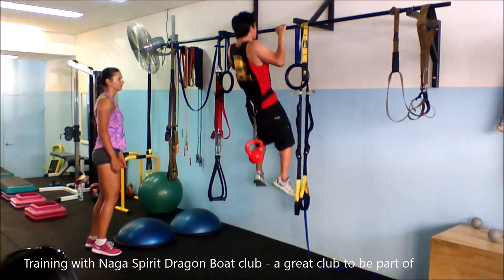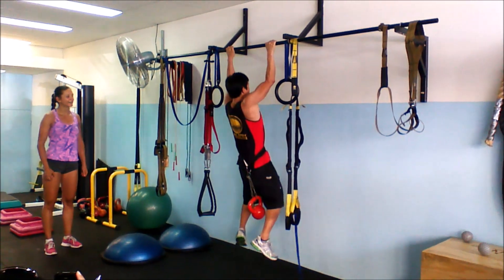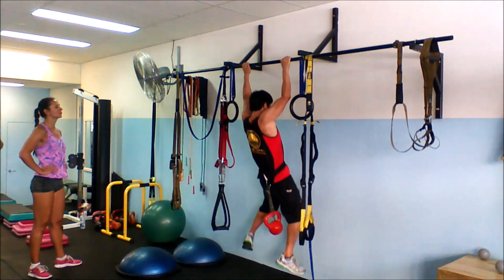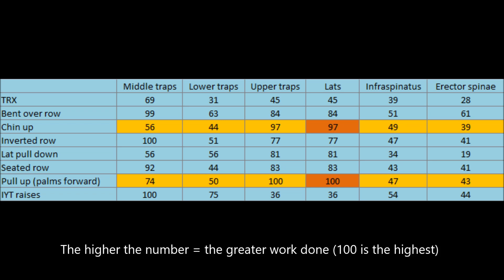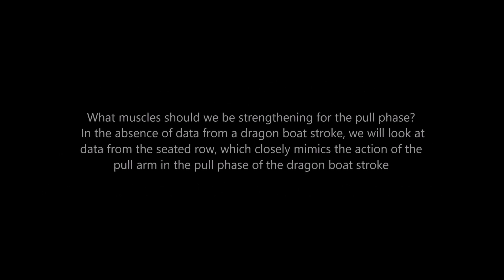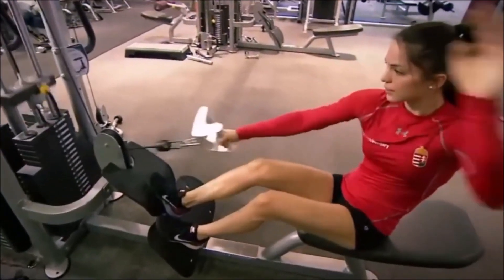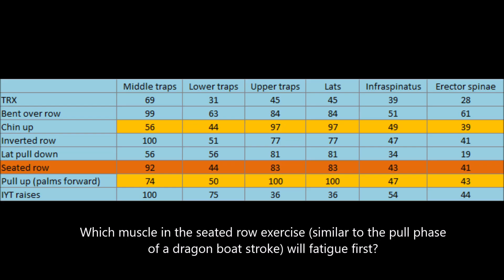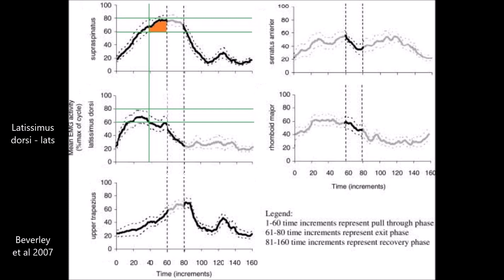Dragon boat strength training exercise design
The paddling stroke is a movement pattern involving the sequential activation of muscles. If one of the muscles exhausts before the others, the paddling stroke must cease. What happens in actual paddling is that you reduce your power to avoid exhausting any of the muscles - until the finish line